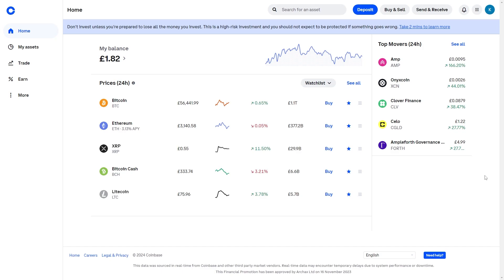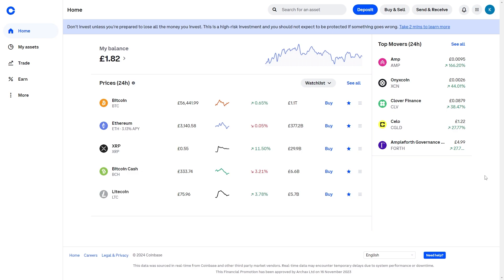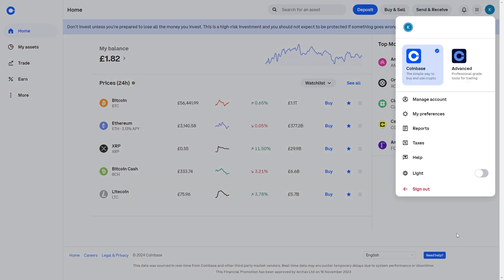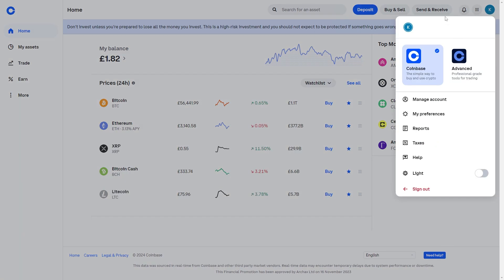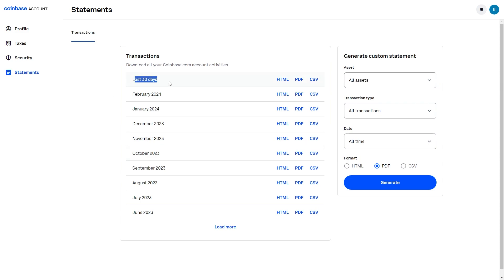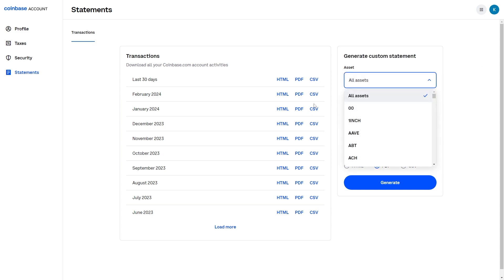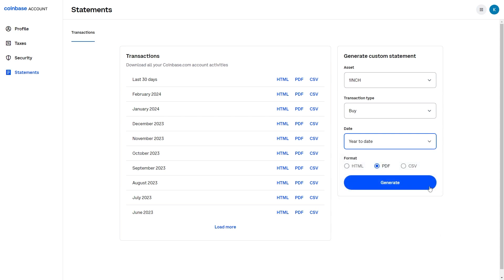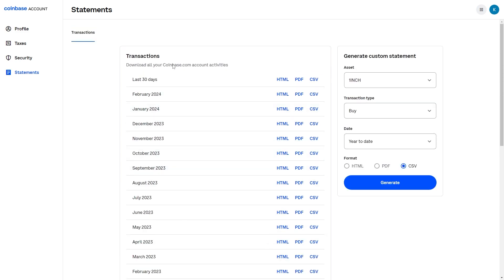How To See Transaction History On Coinbase (2025)